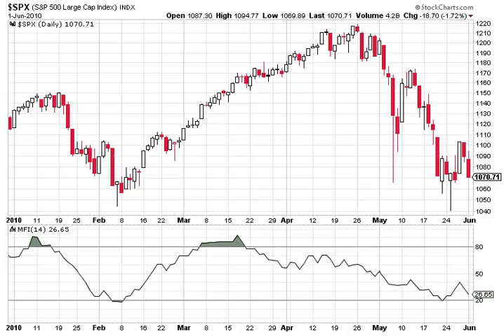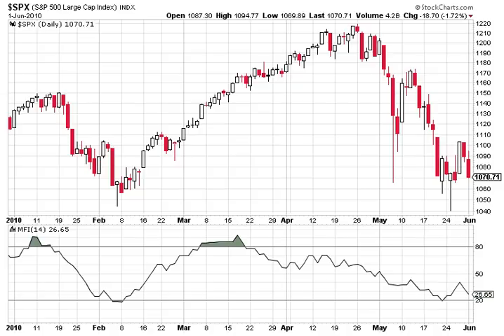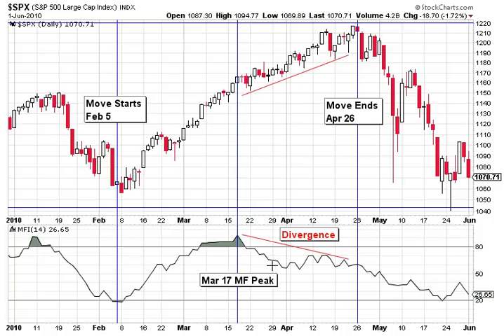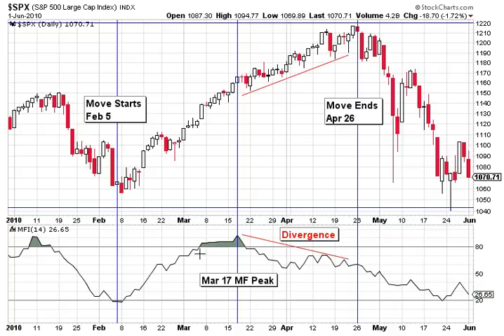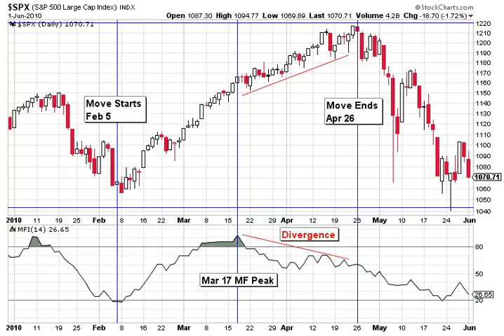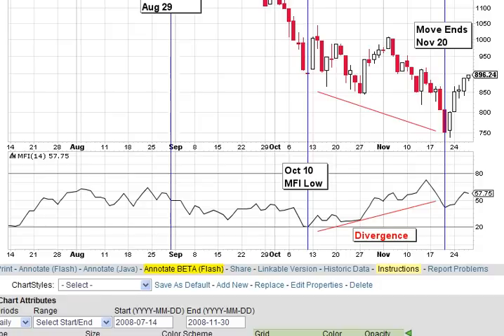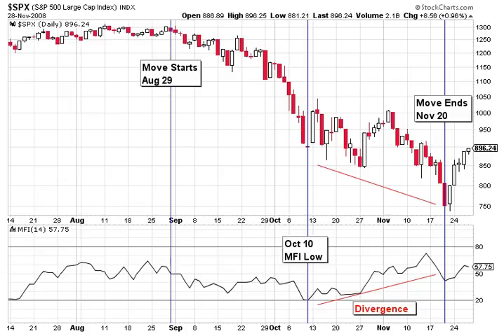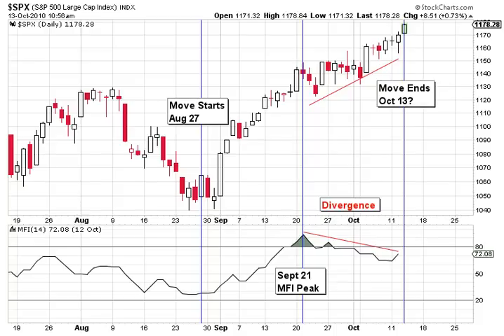Money Flow Ts